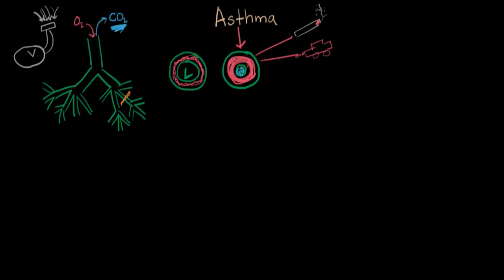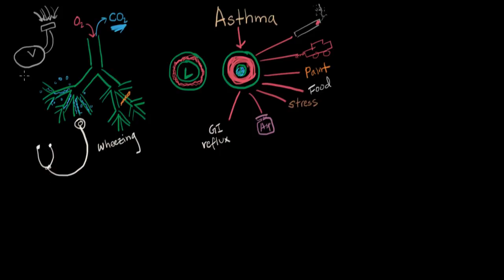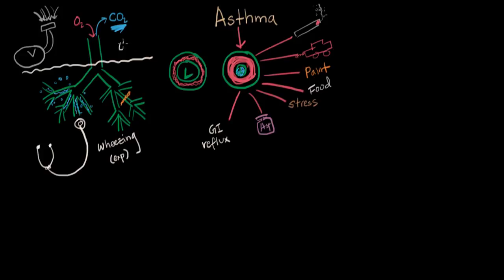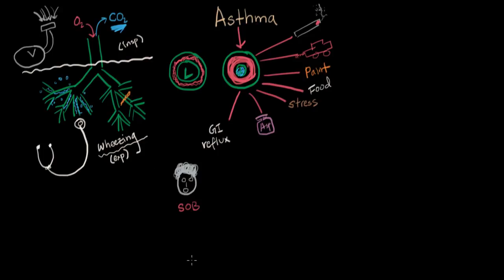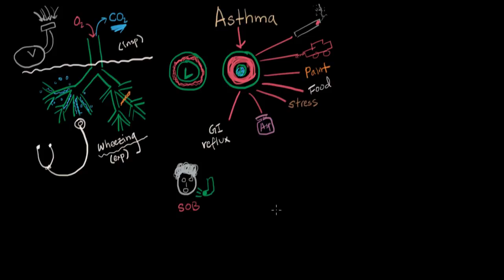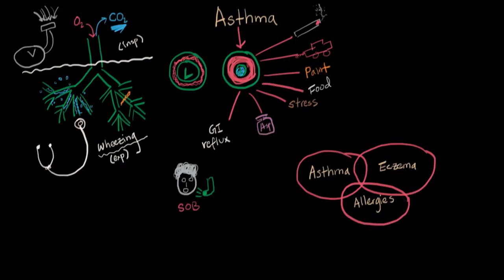What is asthma